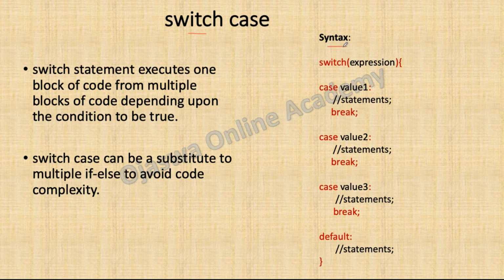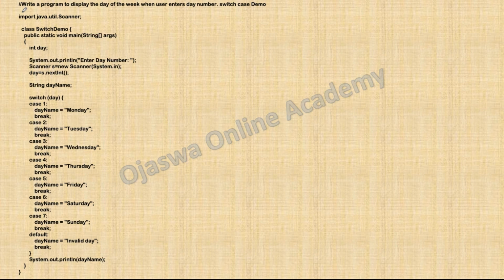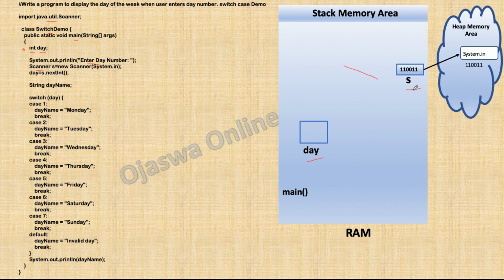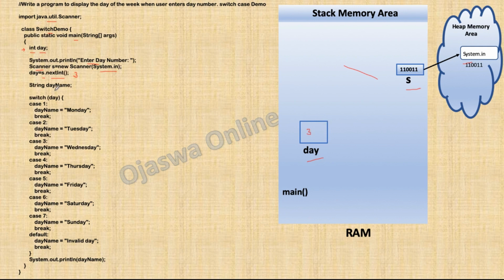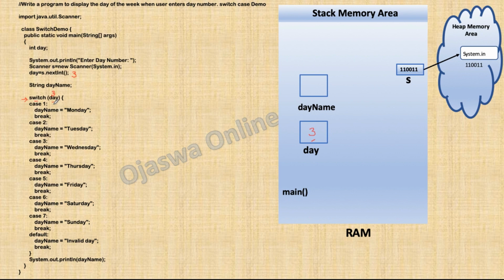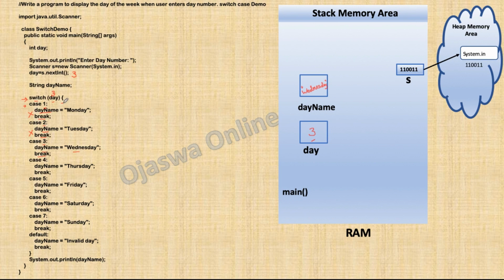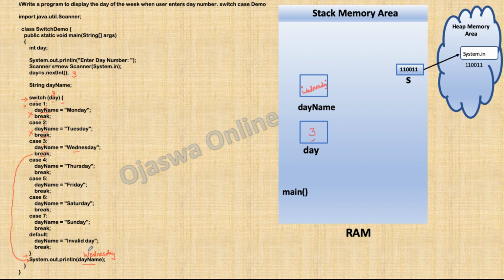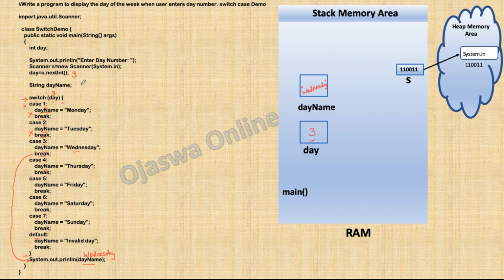Java tutorial | Switch Keyword | Write a program to demonstrate switch keyword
Write a java program to demonstrate switch keyword

Switch statement

Java Tutorial
Java Tutorials
Free Java Course